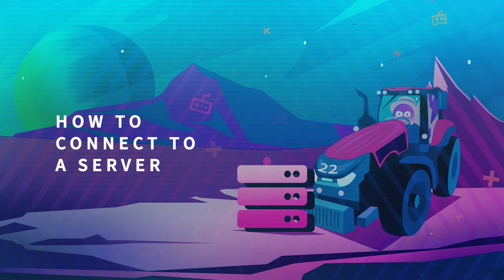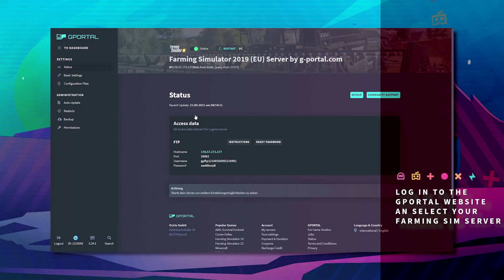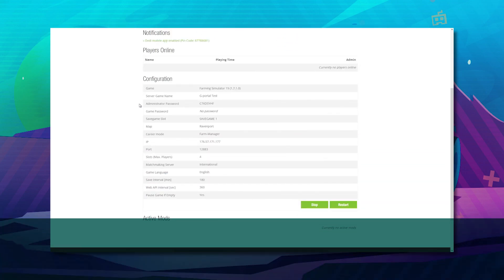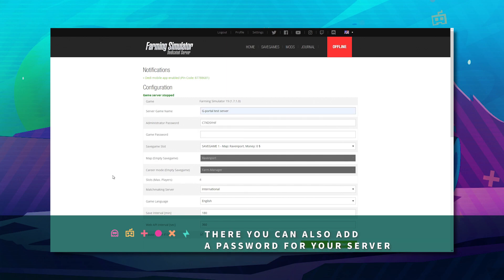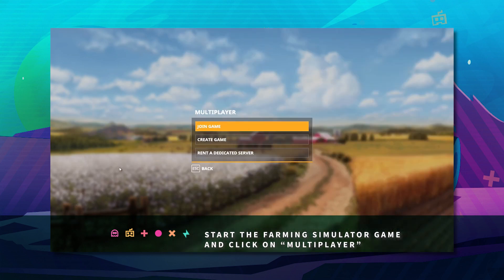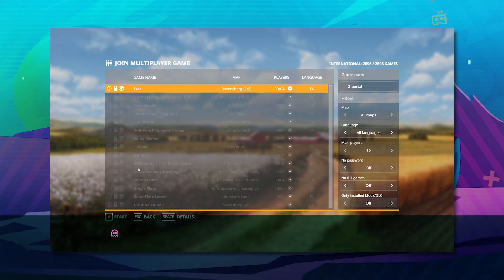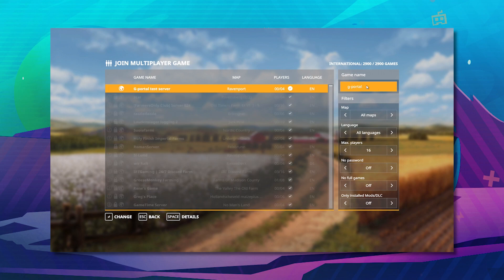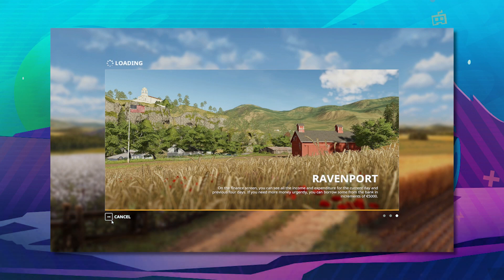GPORTAL Farming Simulator 19/22 Server - How to connect to a server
In this video, we will explain how to connect to a Farming Simulator 19/22 server:

1. Log on with your GPORTAL account
2. Select the server
3. Click on “Status” in the menu on the left
4. Click on the link to FS web interface
5. Make a note / change the server name
6. Start the game
7. In the game, search under “Multiplayer” for the server name
8. Click on Start to connect